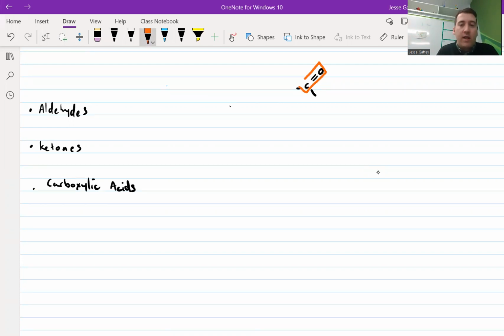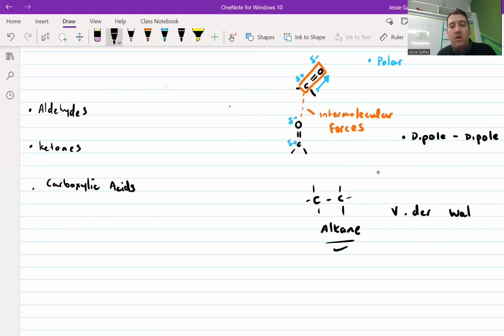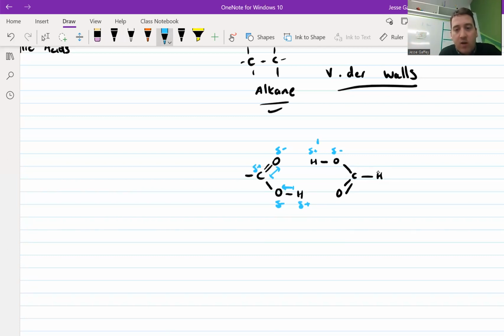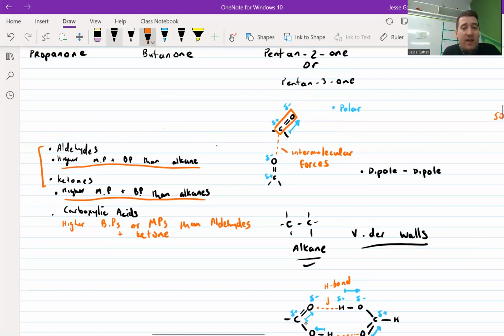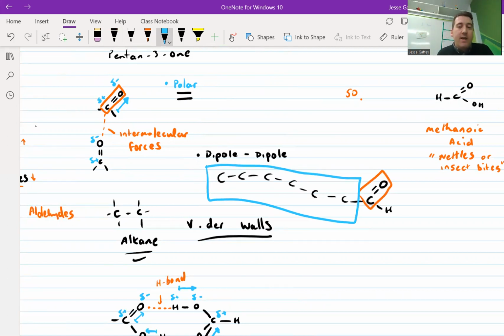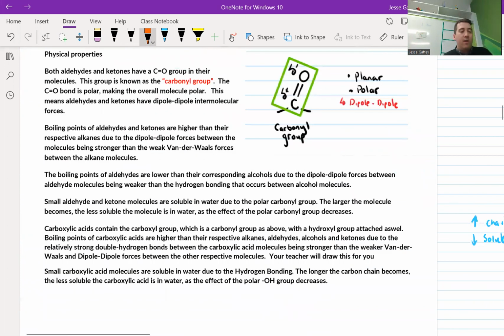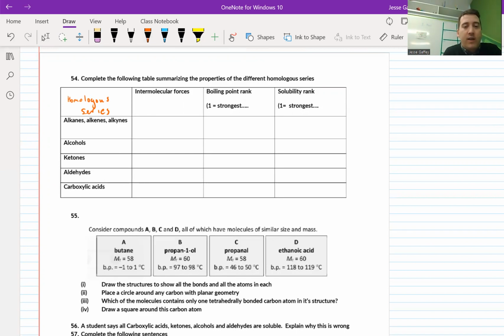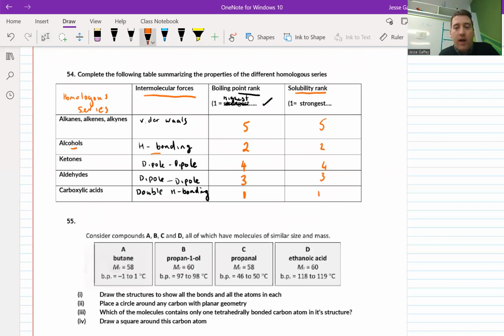LC Chem Booklet 6 - Properties of Aldehydes, Ketones and Carboxylic acids